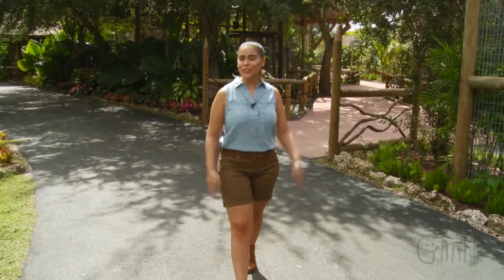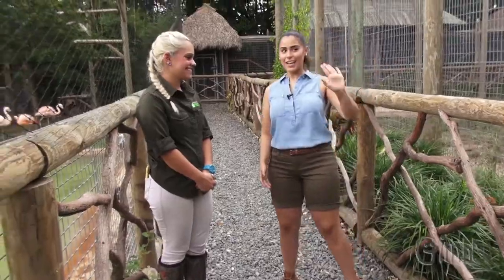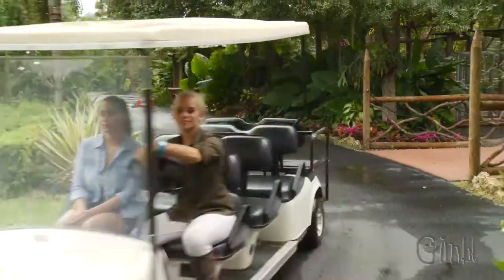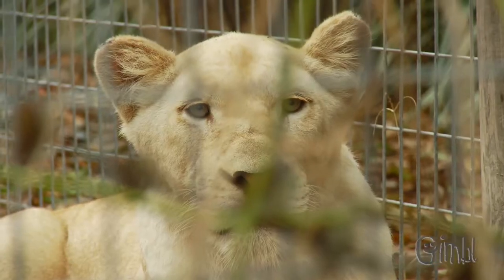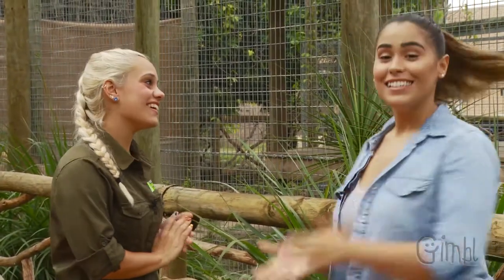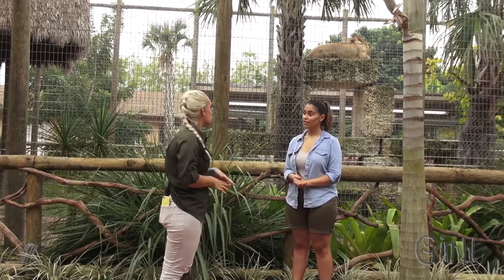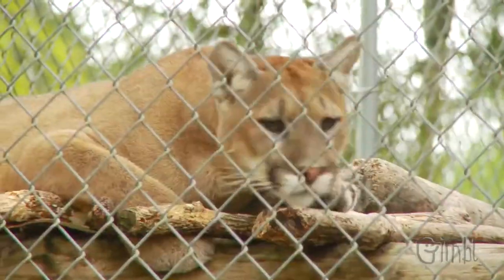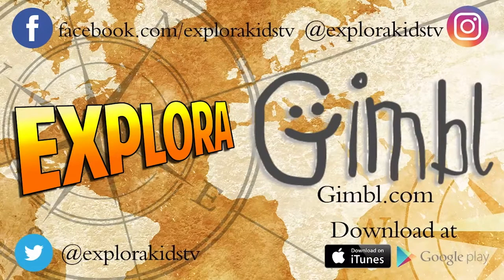Zoological Wildlife Foundation Series | Ep 1 Meet the Lions | Animal Videos for Children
In the first episode of Explora at the Zoological Wildlife Foundation (ZWF) Cela meets up with zoologist Jeanice who shows Cela some pretty impressive lions! Let's check it out!